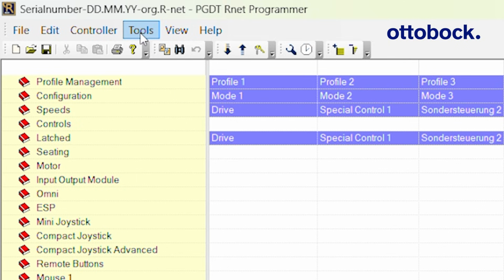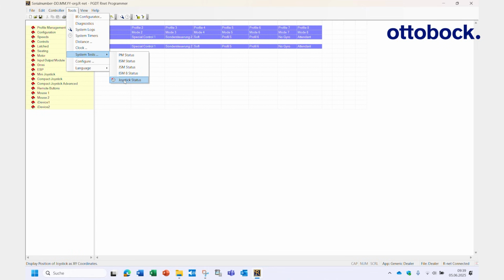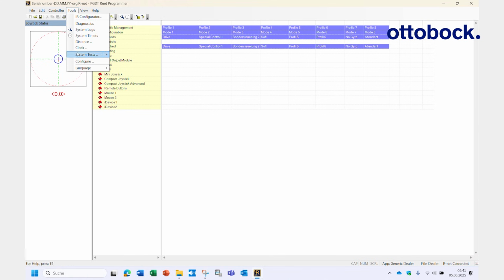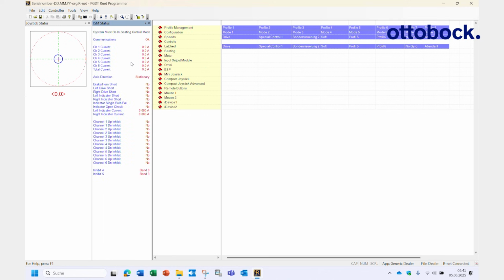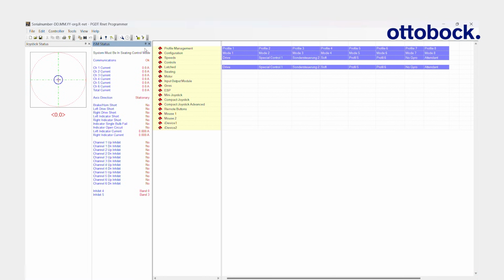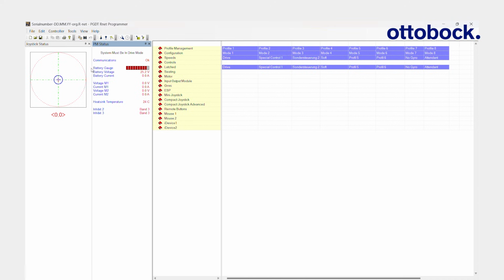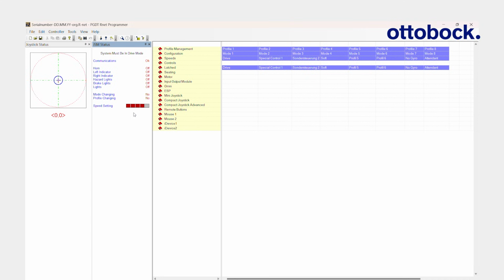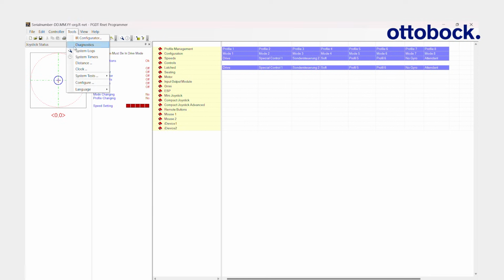Juvo wheelchairs. R-Net: Diagnostics and monitoring. | Ottobock Professionals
Learn how to use the R-Net PC Programming Station to diagnose and monitor system functions on Juvo power wheelchairs. This video explains how to access diagnostic tools, view system errors, and monitor key modules such as the joystick, seating system, and power module in real time.

*Not all products and services are approved or available for sale in all countries. Please refer to the Ottobock website for your country to check which products are available there.

About Ottobock
Ottobock, a global MedTech champion, combines over 100 years of tradition with outstanding innovative strength in the fields of prosthetics, neuro-orthotics and exoskeletons. Ottobock develops innovative fitting solutions for people with limited mobility and is driving the digitalisation of the industry. Founded in Berlin in 1919, the company has business activities in 45 countries with nearly 9,300 employees (FTEs) worldwide and operates the largest international patient care network with around 400 patient care clinics. Ottobock is shaping the future of human bionics with a strong R&D ratio in the products and components business and over 2,600 patents and patent applications. Ottobock’s mission of improving freedom of movement, quality of life and independence is deeply rooted in the company's DNA, as is its social commitment: Ottobock has been a partner and supporter of the Paralympics since 1988.